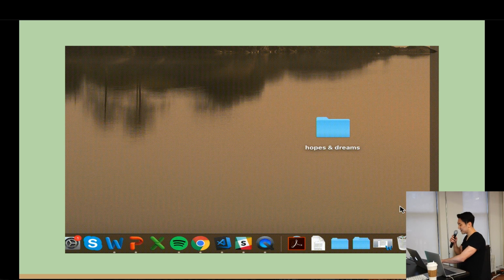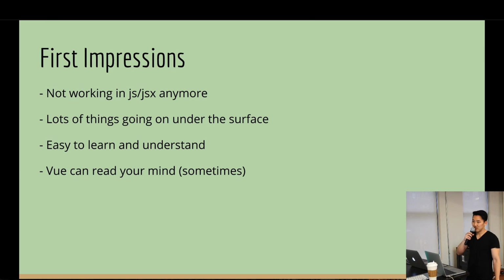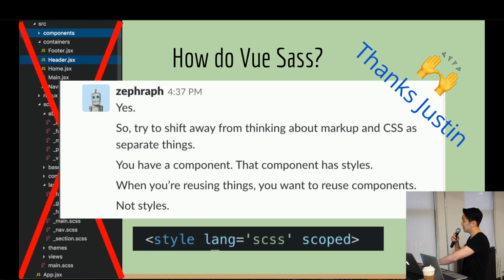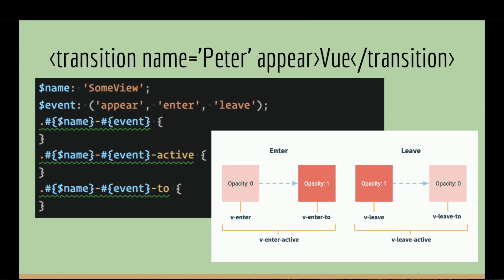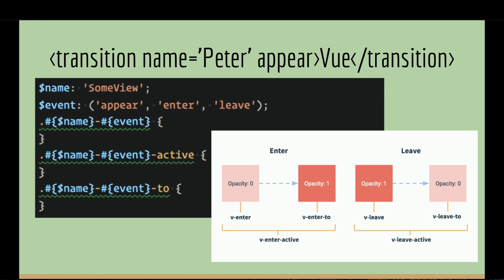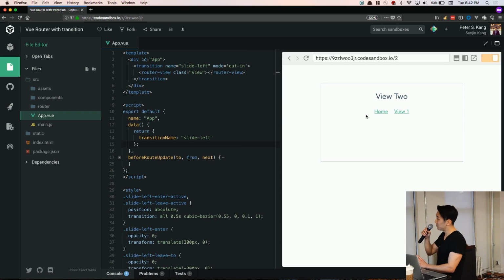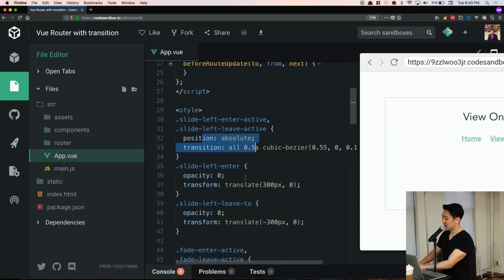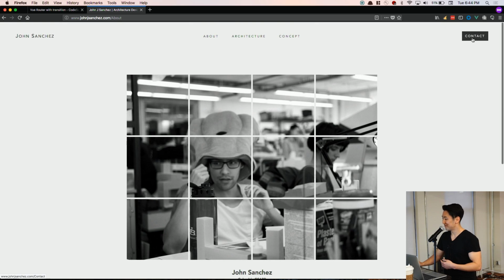VueNYC - Nice to meet Vue! - Peter S Kang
Are you new to Vue? Not sure what to expect? I’ll be sharing my experience with my first Vue project and some neat things it can do.

A huge emerging trend that’ll likely stick around is creating seamless transitions between separate pages of apps and websites. VueJS does this really well without a lot of set up. I’ll walk you through how you can create beautiful routing animations to enhance user experience.